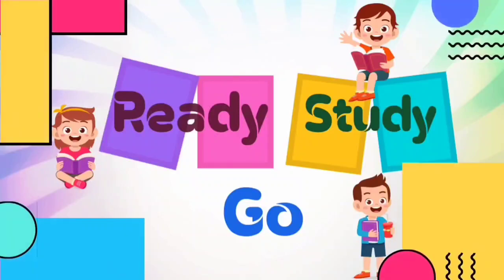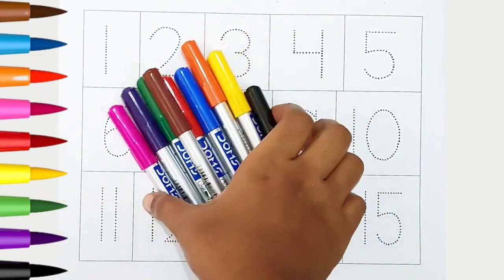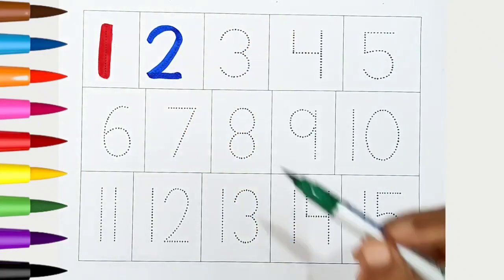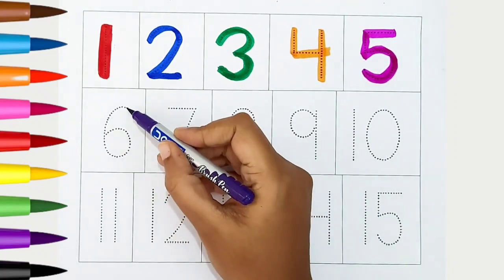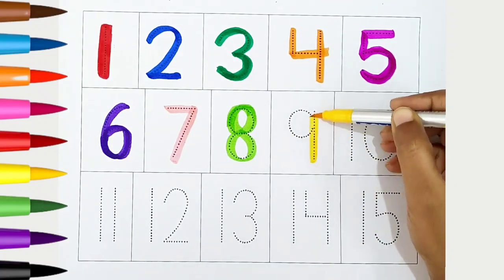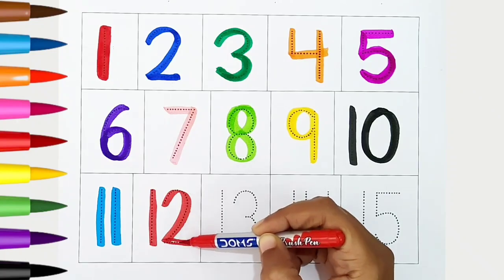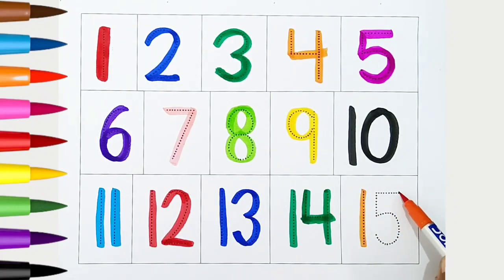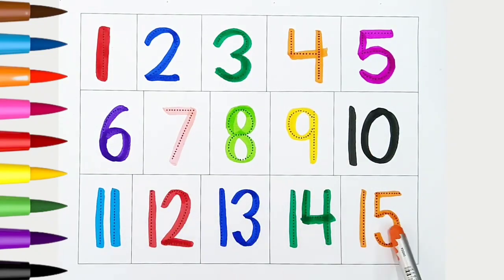123 Numbers | Numbers Song for children| Endless Numbers| Count Numbers 1 To 20| Kids Learning Video